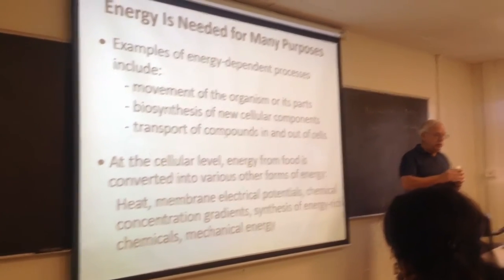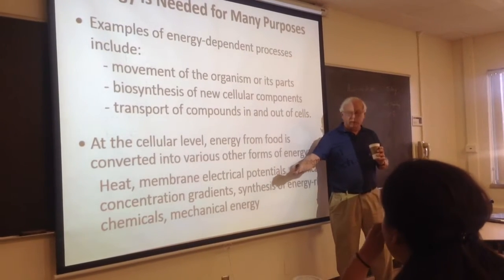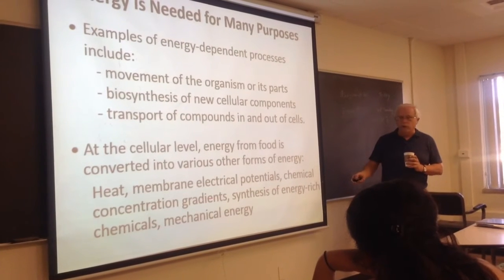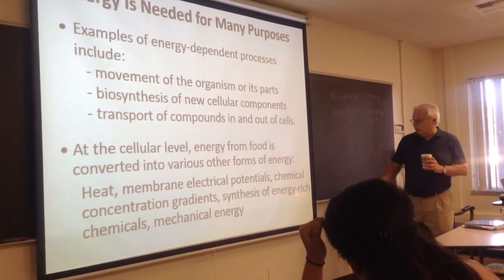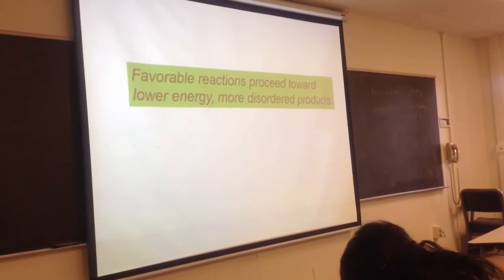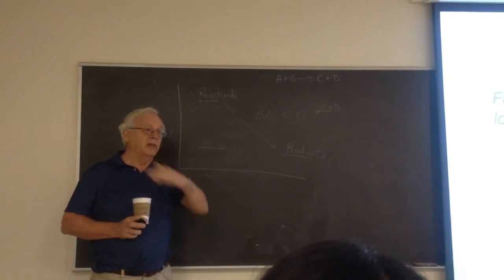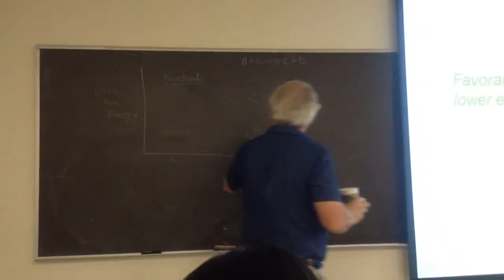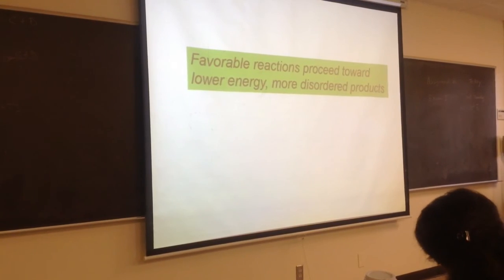353 - lecture 3.3 favorability and disorder